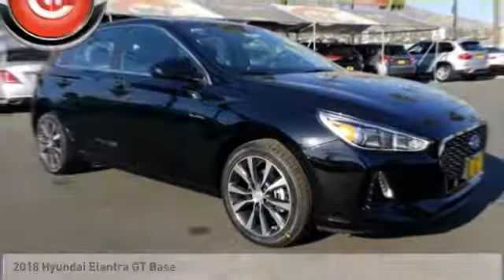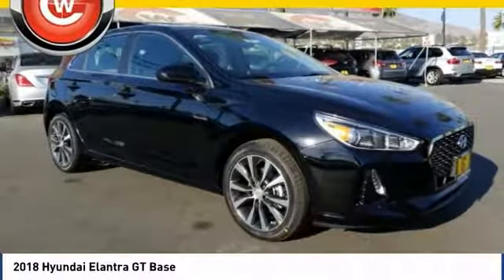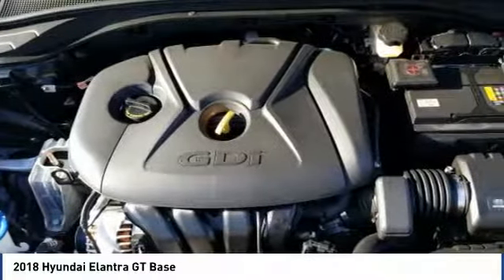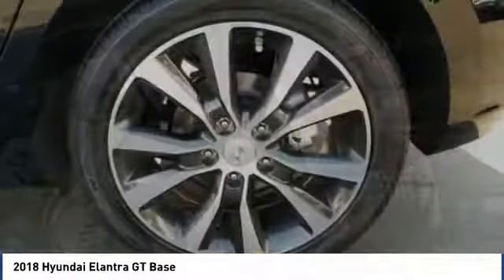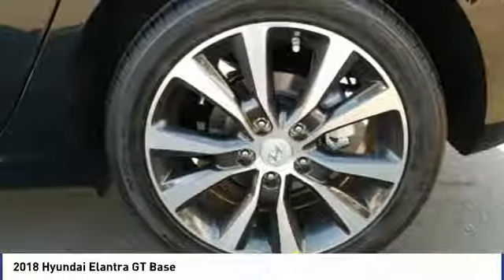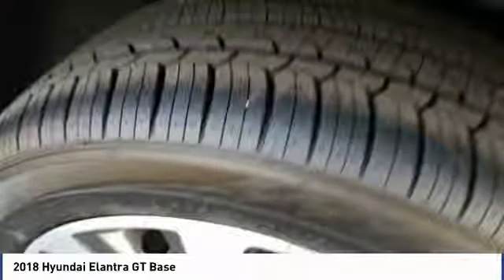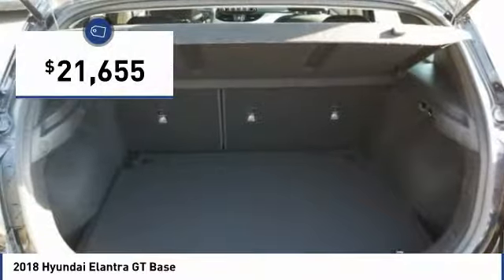2018 Hyundai Elantra GT Corona CA H8203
2018 Hyundai Elantra GT Base

CardinaleWay Hyundai
2525 Wardlow Rd

Black Noir Pearl 2018 Hyundai Elantra GT FWD Automatic 2.0L 4-Cylinder  Recent Arrival! 32/24 Highway/City MPG Price does not include sales tax, license fees,  80 Doc and any other government fees.  Dealer installed accessories extra.  Price includes:  2,500 - Retail Bonus Cash. Exp. 07/09/2018    Vehicle price and availability are subject to change without notice.